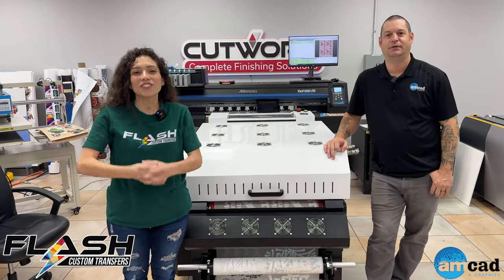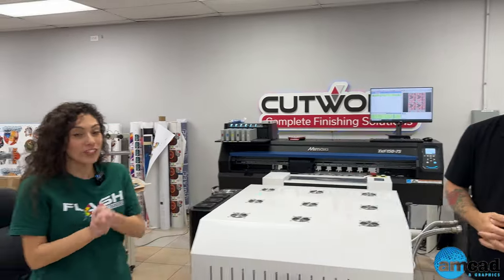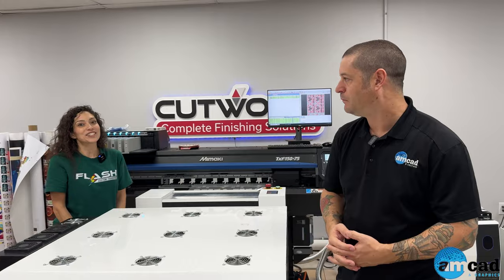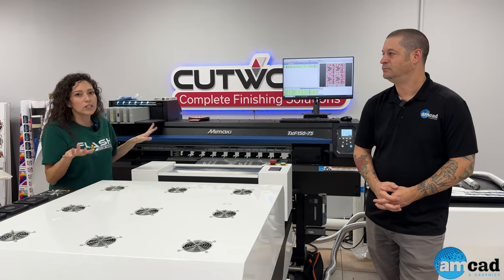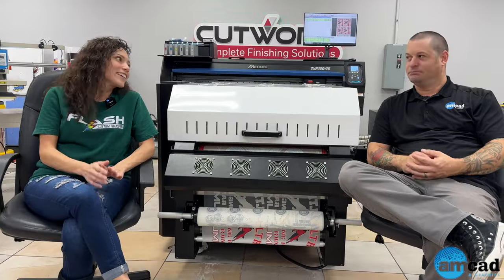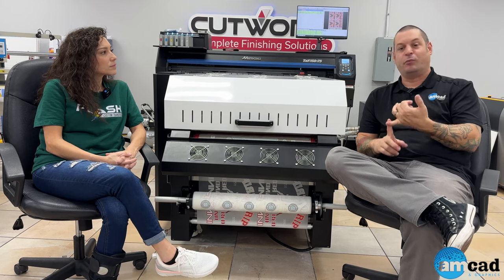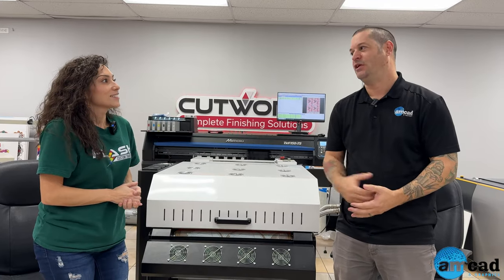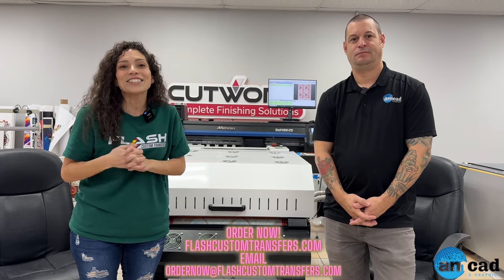🔥 LIMITED TIME OFFER: MIMAKI TXF-150 DTF PRINTER | $24,500 BLACK FRIDAY DEAL!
💥 LIMITED TIME OFFER! 💥 $24,500 ALL-INCLUSIVE DEAL! 🤯 BLACK FRIDAY SALE UNTIL NOVEMBER END! Use code "FLASH23" to snag your Mimaki DTF printer and receive CADLINK FREE, plus DOUBLE THE CONSUMABLES! 🚀 (shipping not included, financing available)

Contact Nick Walters WITH CODE "FLASH23" for your Mimaki DTF printer:
8101 Tristar Drive, Suite 110, Irving, Texas 75063

🌟 Dive into limitless possibilities with Mimaki DTF transfers! Join Carl & Chelly from Flash Custom Transfers as they push the boundaries and test Mimaki DTF prints on various surfaces. From wood to metal, cork to canvas, handbags to bookcases—discover the incredible versatility of Mimaki DTF transfers and unlock new business opportunities. Don't miss this exploration into the potential of DTF printing! 🔥

🚀 Highlights:
- Mimaki TxF150-75 DTF printer overview
- Step-by-step guide on printing DTF transfers
- Insider tips for optimal results
- Witness the magic of high-quality, vibrant prints

Don't miss this groundbreaking tutorial set to revolutionize your DTF printing experience! 💡✨

Mimaki is a leading manufacturer of wide-format inkjet printers and cutting machines for the sign/graphics, textile/apparel, and industrial markets. Their commitment to innovation provides high-quality printing solutions for businesses, making them a trusted partner in the printing and manufacturing industries. 🌐🔗👩‍💼
Everything needed for Apparel DTF:
Mini fan
Teflon sheet bundle
Teflon pillow
Heat press

sublimation printer,
sublimation tumbler,
sublimation printing,